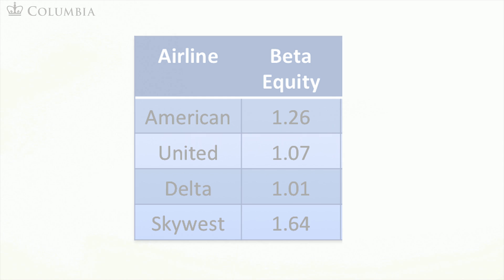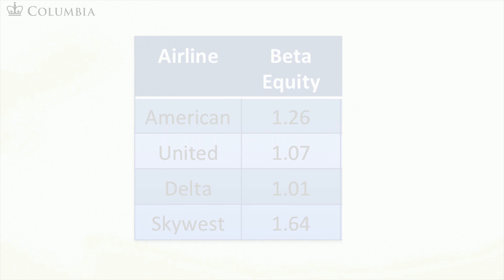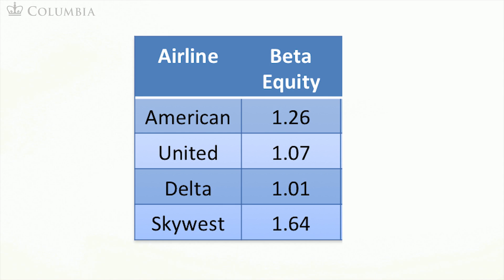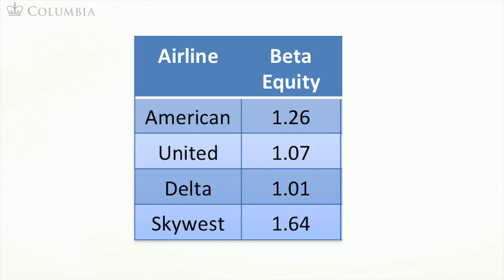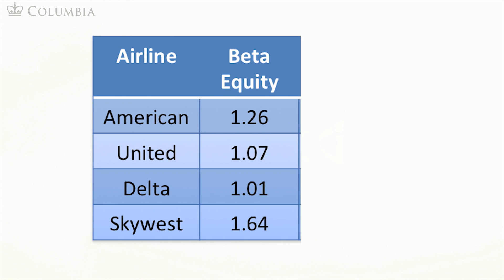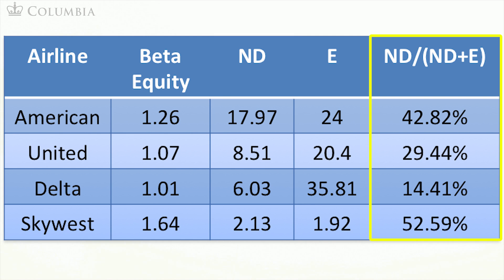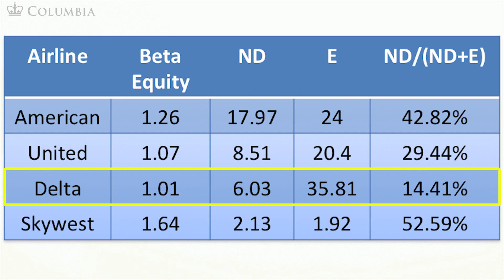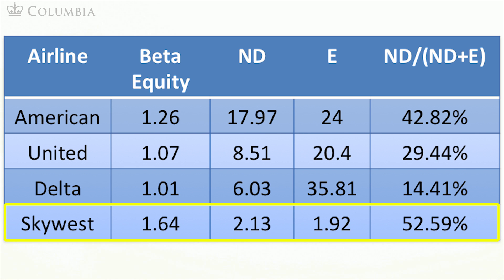MOOC CORPFIN3x | COURSE 3 | 2.3 Airline Example Set Up